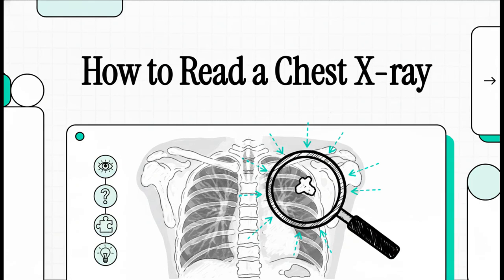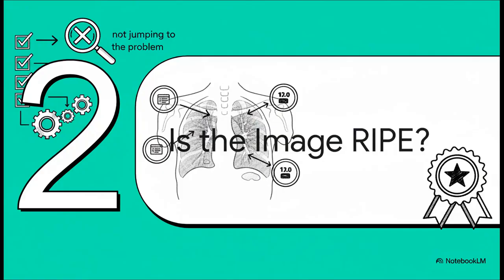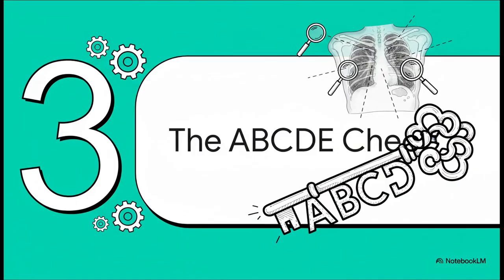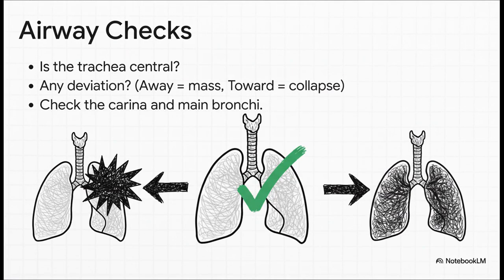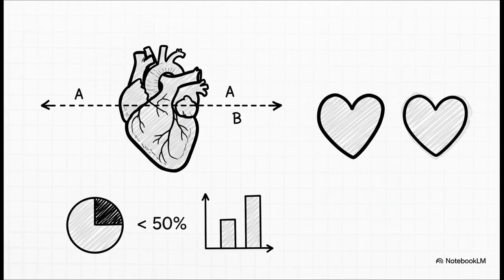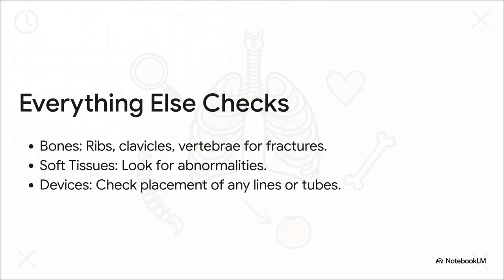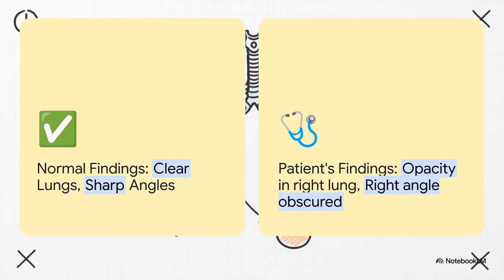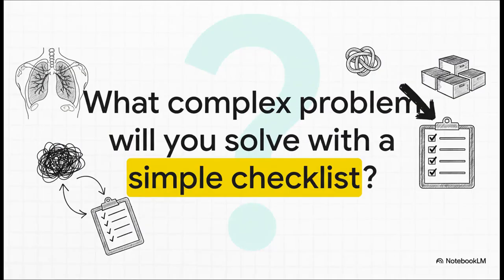How to Read a Chest X ray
Title: How to Read a Chest X-ray – Step-by-Step Guide for Beginners

Unlock the essentials of chest X-ray interpretation in this clear, beginner-friendly tutorial! Whether you're a medical student, nursing student, or healthcare professional looking to refresh your skills, this video walks you through the systematic approach used by clinicians around the world.

🔍 In this video, you’ll learn:

The ABCDE method for chest X-ray interpretation

How to assess airway, breathing, cardiac silhouette, diaphragm, and pleural spaces

Key landmarks to identify on every chest X-ray

Common abnormalities and what they may indicate

Practical tips to avoid common mistakes

Real-example X-rays to guide your understanding

💡 Perfect for:
Medical students, radiology beginners, clinicians, nurses, paramedics, and anyone interested in learning diagnostic imaging basics.